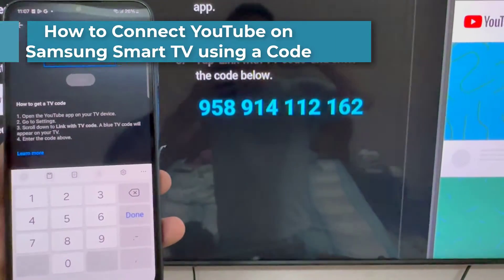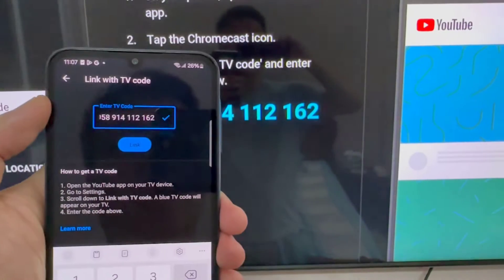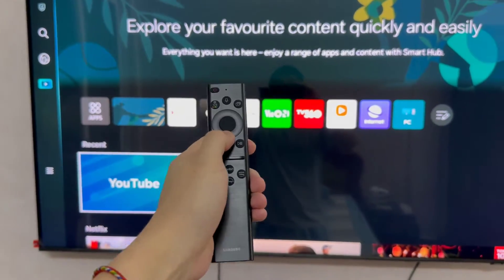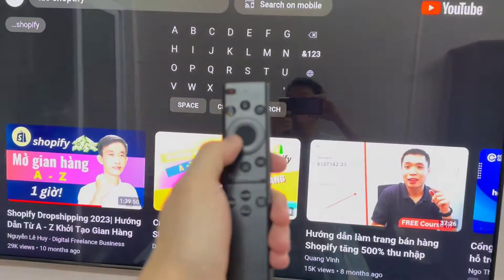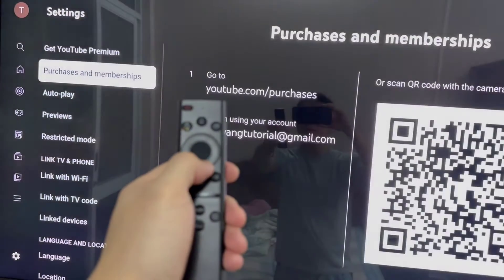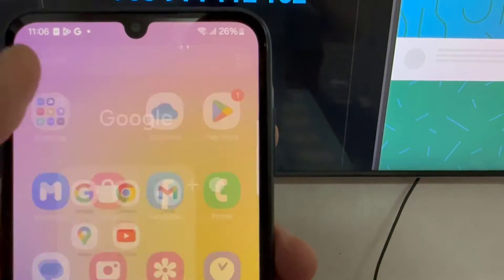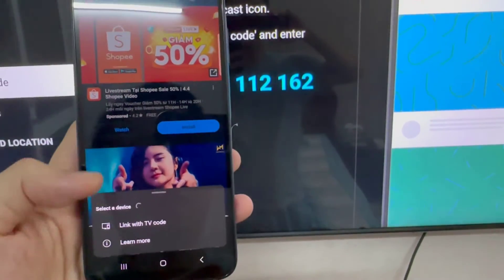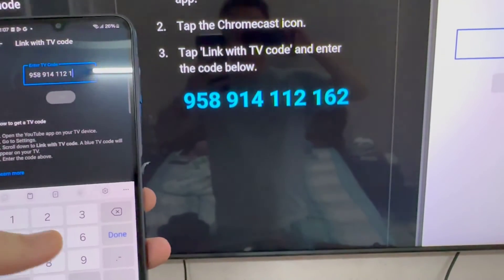How to Connect YouTube on Samsung Smart TV using a Code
In this video, learn how to link your device to YouTube using a TV code. With TV codes, you can manage your YouTube on TV experience even when your device isn't Wi-Fi connected. Simply connect your phone or tablet to your smart TV.

Watch YouTube on your smart TV by linking to your devices:
Sign in to the YouTube app on your smart TV or game console:

How to link your device using a TV code